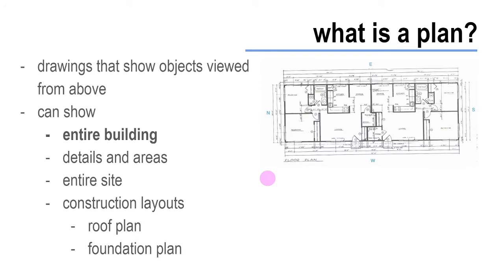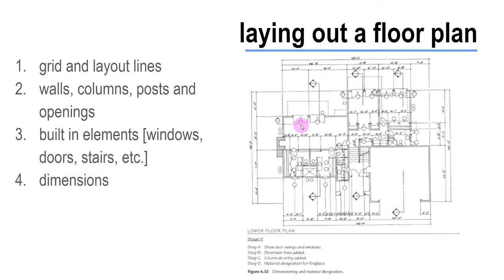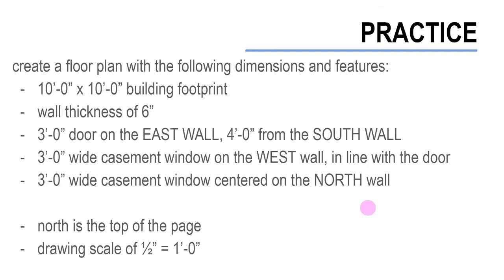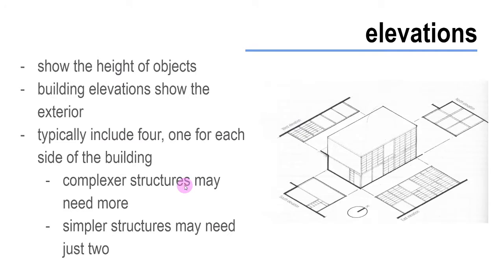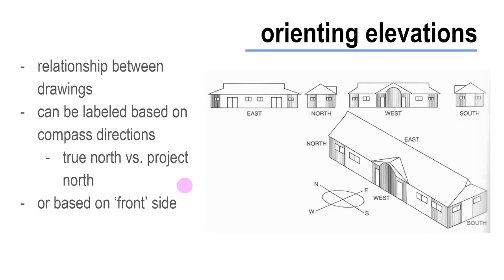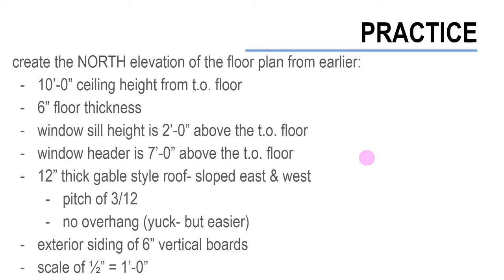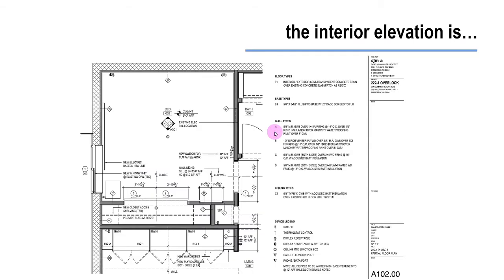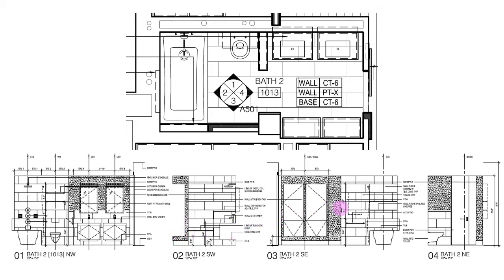TEC1728-03 | Floor Plans and Elevations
TIMESTAMPS
@00:00 What are floor plans?
@04:10 Dimensioning in plan
@08:20 Laying out a floor plan
@13:00 Floor plan practice [walls]
@25:35 Floor plan practice [doors and windows]
@37:00 Floor plan practice [dimensions]
@44:00 What is an elevation?
@51:50 Elevation practice
@59:40 Elevation practice [window]
@01:01:50 Elevation practice [roof]
@01:17:50 Interior Elevations